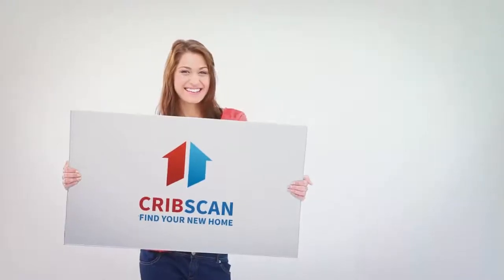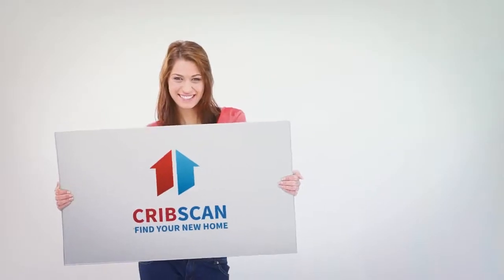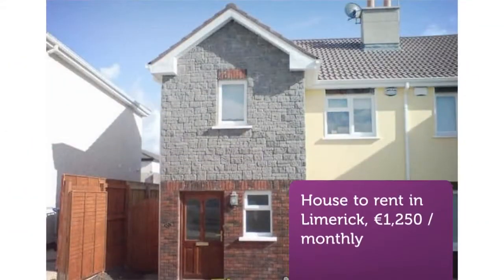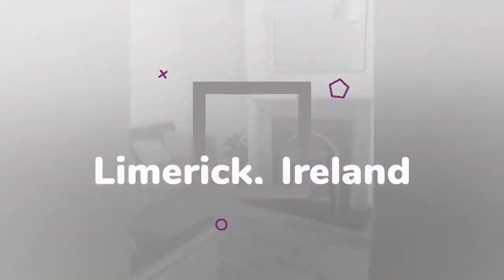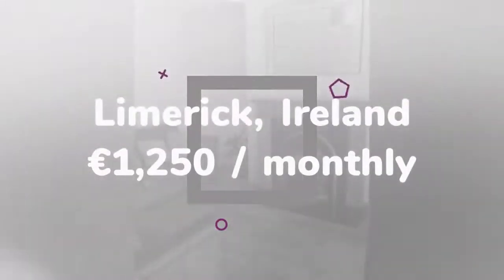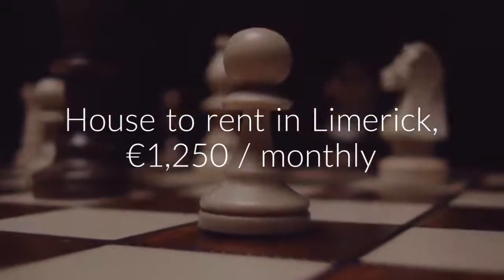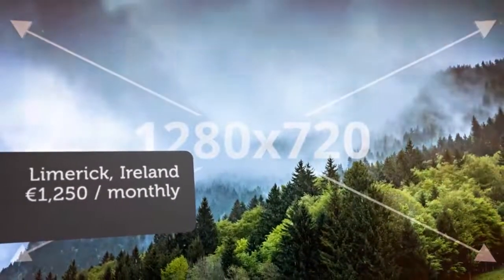House to rent in Limerick, €1,250 / monthly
3
1
Central heating

REF62959
 Viewing is highly recommended